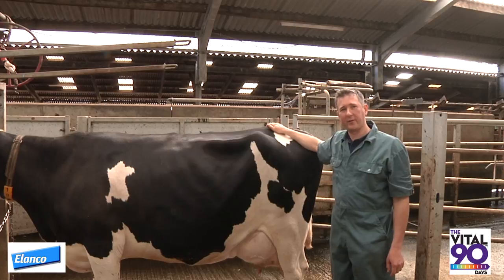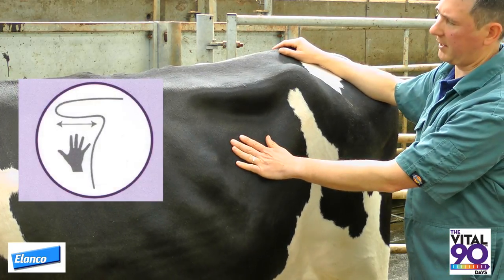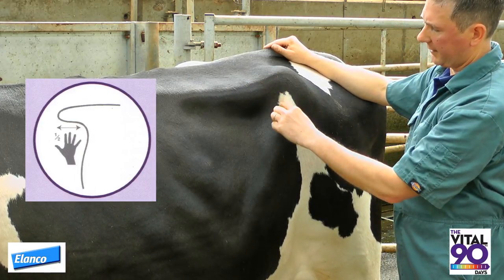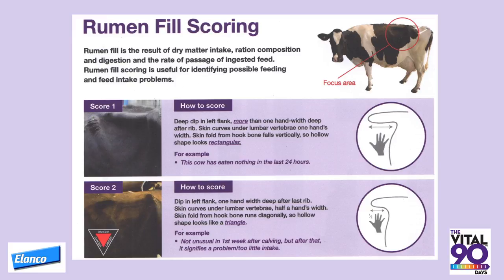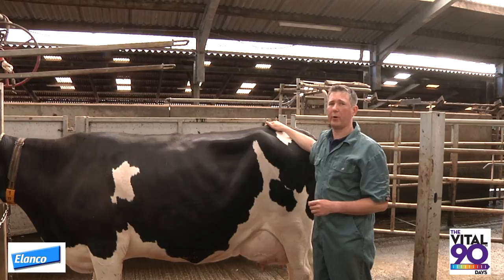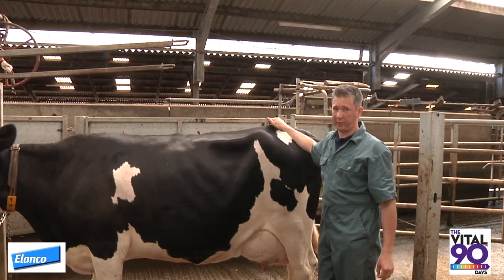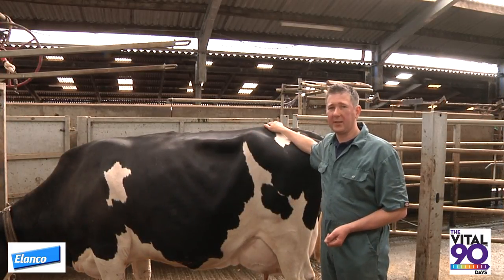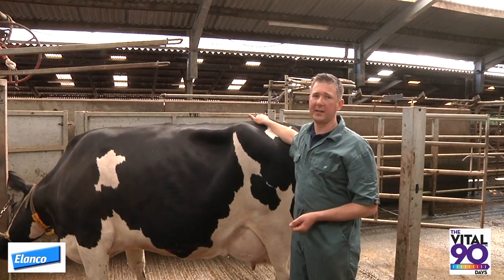Rumen Fill Scoring Dairy Cows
Video guide to Rumen Fill scoring of Dairy Cows